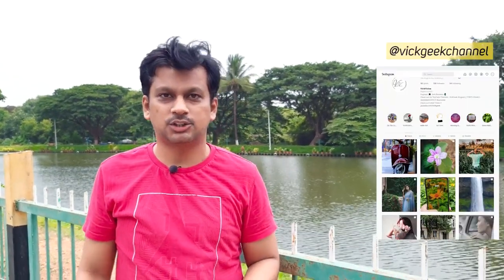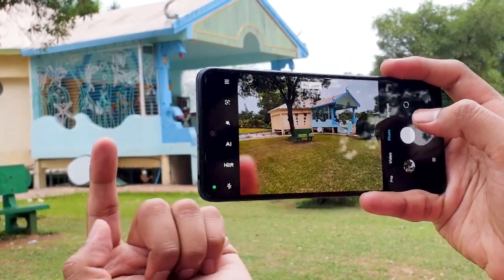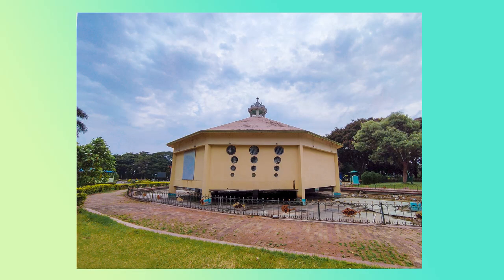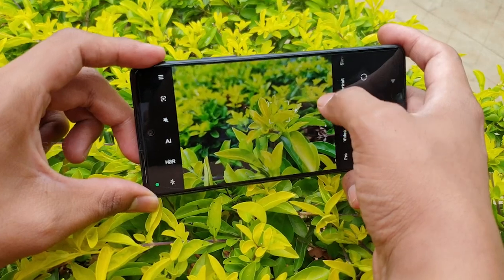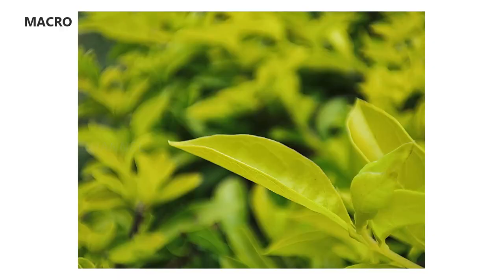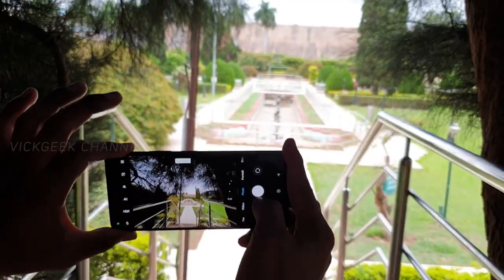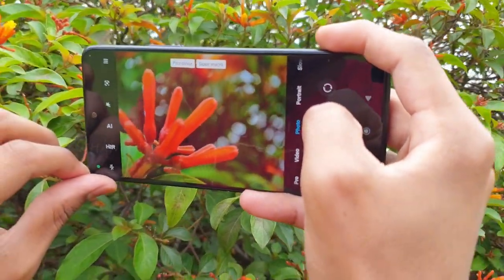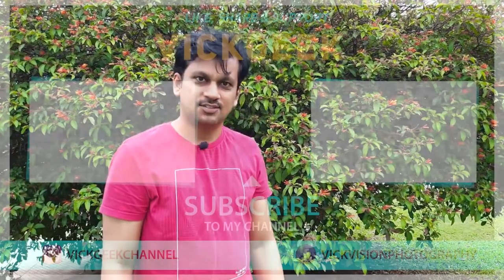Mobile Photography Tips | Ft. Redmi Note 10 PRO | Best Camera Settings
In this video, I will share you the mobile photography tips to capture beautiful images from your smartphone. I have shown different scenes to explain basics of photography that will help you take professional photos using your redmi mobile camera.
Redmi note 10 pro camera settings | Redmi note 10 pro max camera settings | Redmi note 11 pro camera settings | Redmi note 11 pro max camera settings.

Camera :
• Lenses -
1. 24mm f2.8
2. 50mm f1.8
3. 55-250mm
4. Sigma 30mm f/1.4